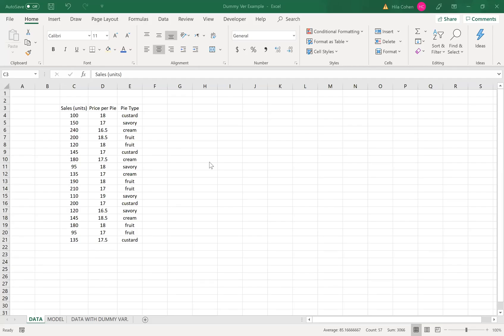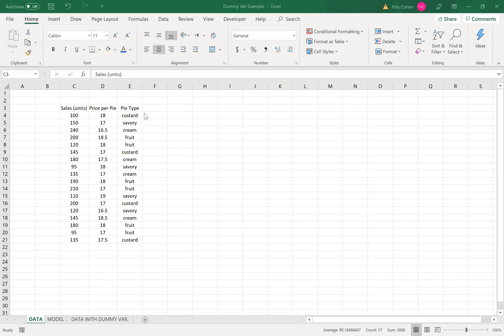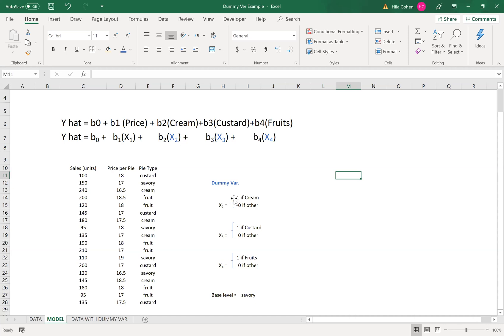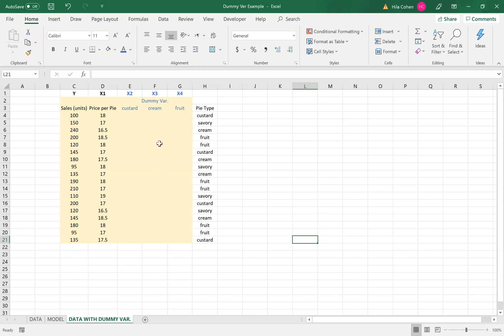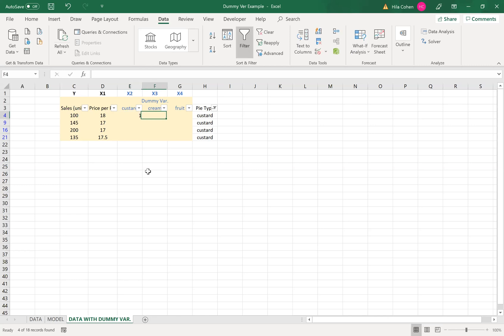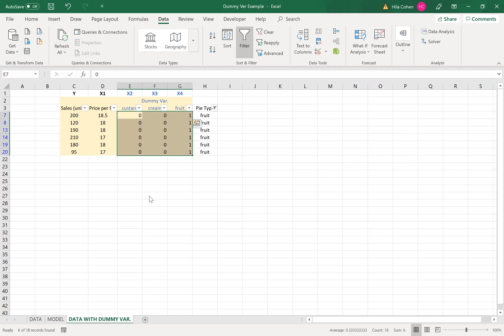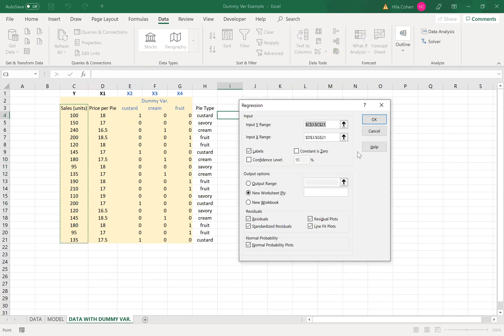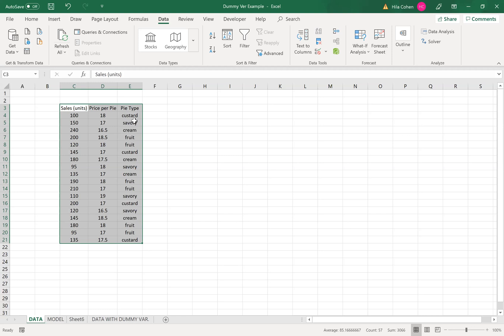Setting Dummy Variables in Excel for regression